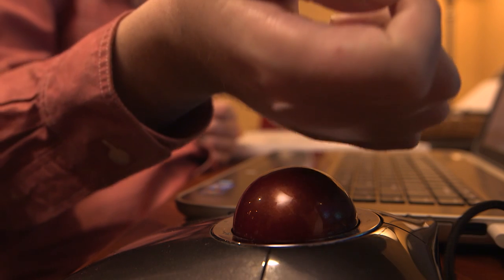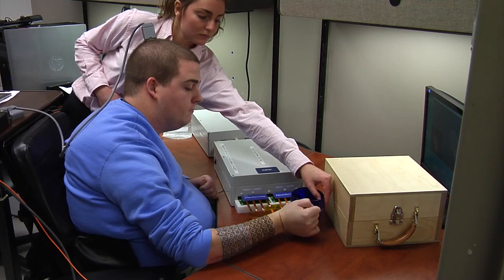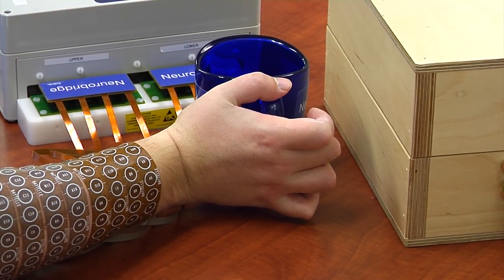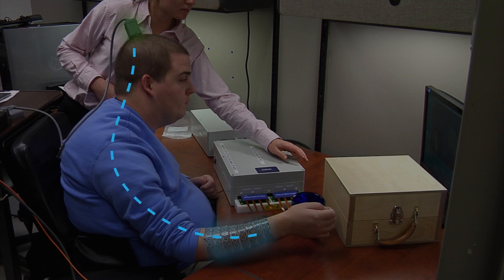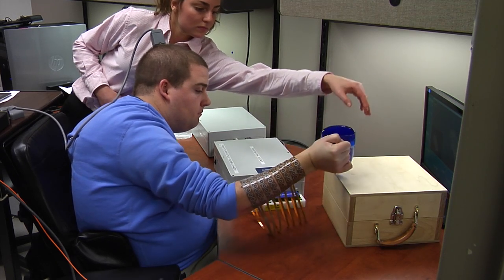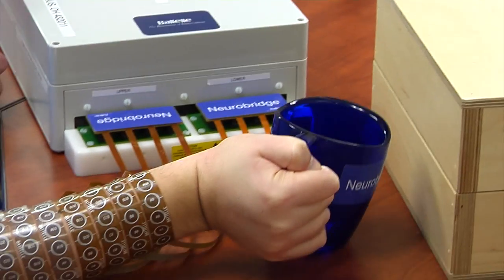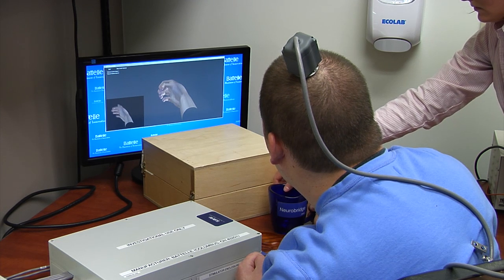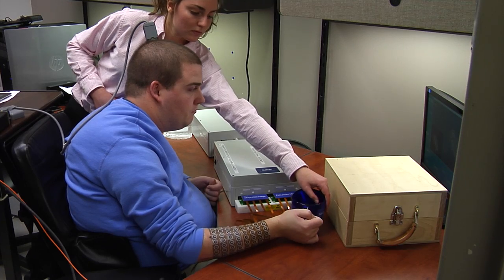See How Thoughts Can Move Paralyzed Muscles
Ian Burkhart was 19 years old and enjoying a day at the beach when an accident occurred. Ian describes that fateful day:

“I was playing in the waves in the ocean. I dove into a wave which pushed me down into a sandbar where I snapped my neck.  I injured my spinal cord at the C-5 level which means I have pretty good function of my biceps but no function from about my elbows down.  So, I can move my arm around but I can’t move my hands or anything below that."

Now, Burkhart is a quadriplegic and is confined to a wheelchair most of the day. “The hardest thing for me being a quadriplegic is my loss of independence," he said. "There are a lot of things I need to ask someone for help with now.”

But now Burkhart is helping researchers develop technology that could get him moving again.

“Neurobridge is a technology we’ve developed to link brain activity directly to movement," said Chad Bouton, a research leader at Battelle, the world’s largest nonprofit research and development organization.

The technology reads a person's thoughts to help move paralyzed muscles, all thanks to a computer chip surgically embedded in the motor cortex, the brain region responsible for movement. This chip has electrodes that detect the electrical signals produced when neurons fire in the motor cortex.

In Burkhart’s case, these neurons are still sending the same signals they always did, but his spinal injury prevents the signals from getting where they ought to go. The chip in Burkhart’s brain acts like a detour, detecting these signals and sending them out to a computer.